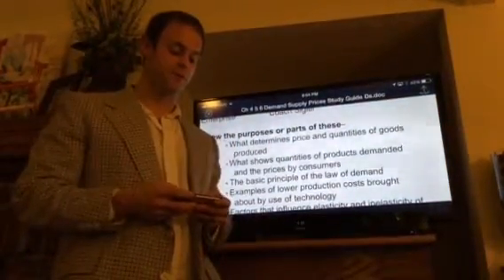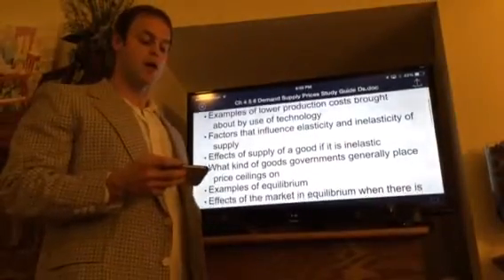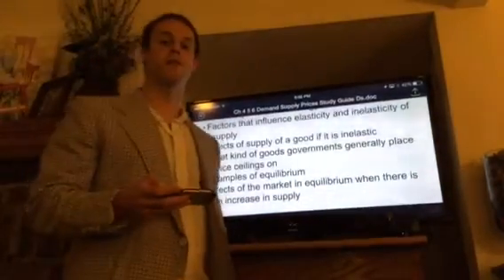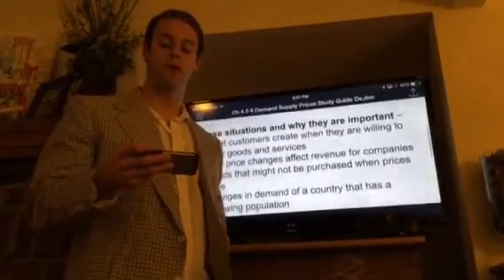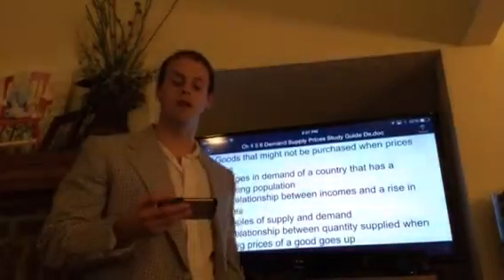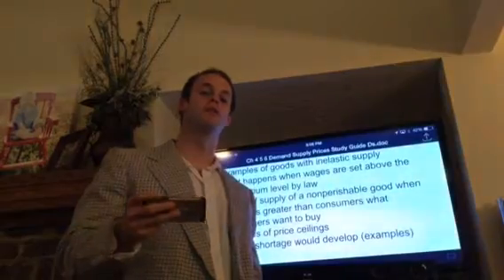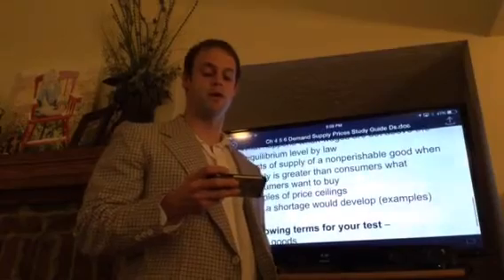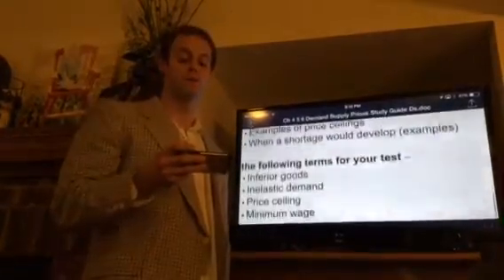Ch 4/5/6 Economics Study Guide Review - Coach Sigler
This is me going over the study guide for our upcoming test since I will be absent from school on Tuesday, 3/10/2015.